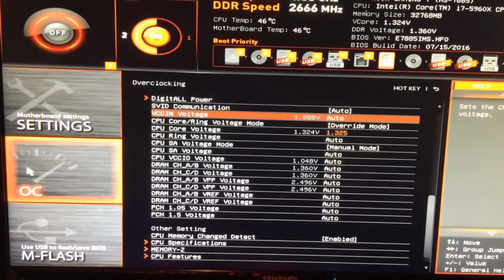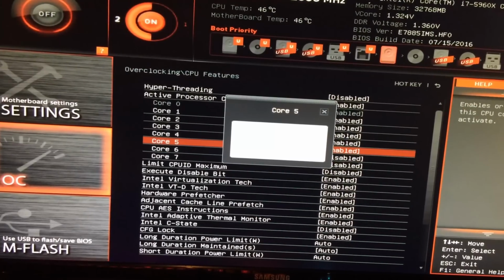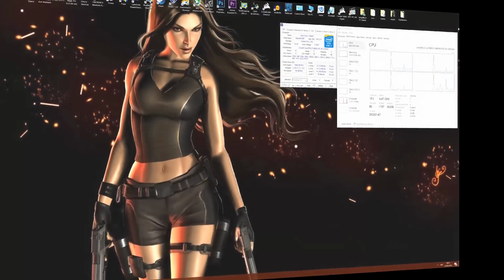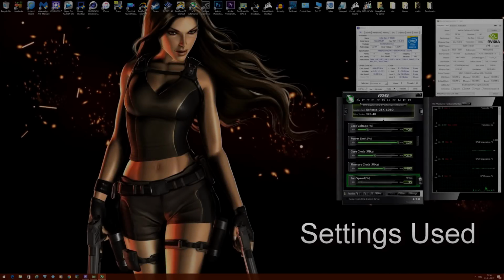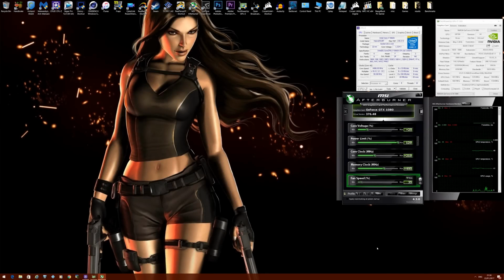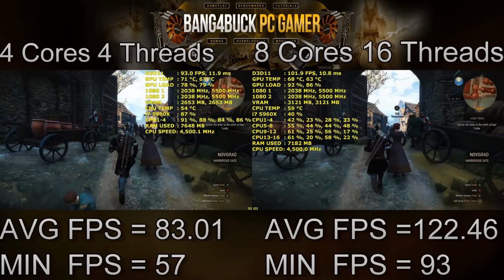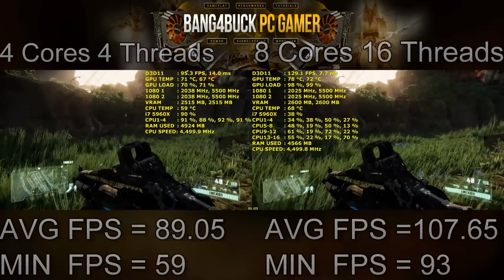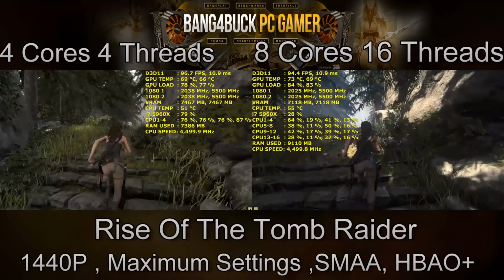Are 4 Cores Sufficient enough for GTX 1080's In SLI? | HB Bridge | i7 5960X 4.5GHz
Are 4 cores enough to drive high end multiple graphics card setups? I don't believe so but I wanted to put that to the test. In this video I use my Two Nvidia GTX 1080's and run my inlet core i7 5960X with 4 cores disabled and hyper threading vs all 8 cores and 16 threads to see if there is a difference in performance

Nvidia GTX 1080 EVGA Founders Edition
Nvidia GTX 1080 ASUS Founders Edition
EVGA High Bandwidth Bridge
AMD R9 290 MSI Reference
radeon-ReLivecrimson-16.12.1 Driver
Nvidia GeForce 376.48 Hotfix driver
32GB of Corsair Vengeance LPX 2666Mhz DDR4
Corsair H110i
Monitor Samsung U28D590D 4K